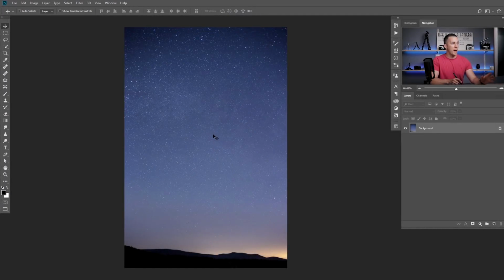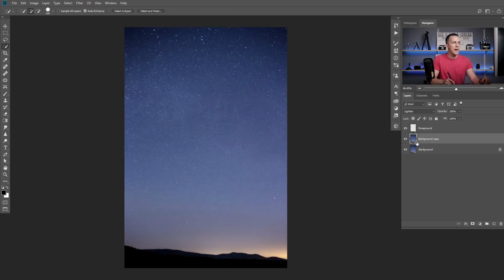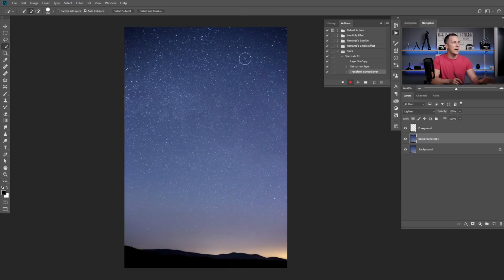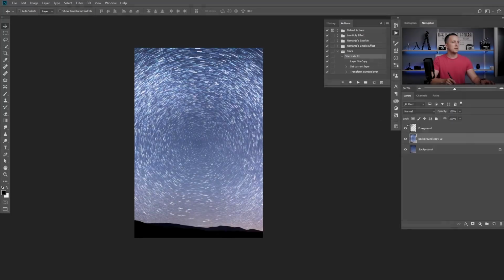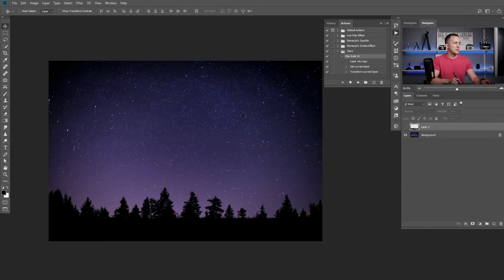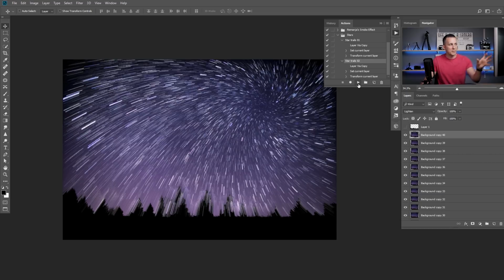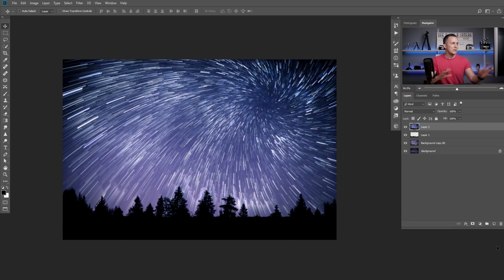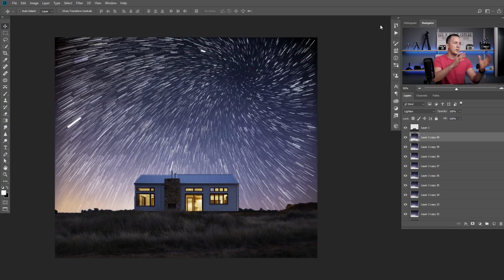Create Star Trails From Just One Photo in Photoshop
Hey guys, in this fun tutorial I will show you how to create a star trails from just ONE photo in Photoshop.

Have fun!